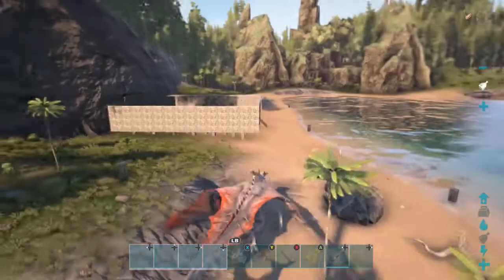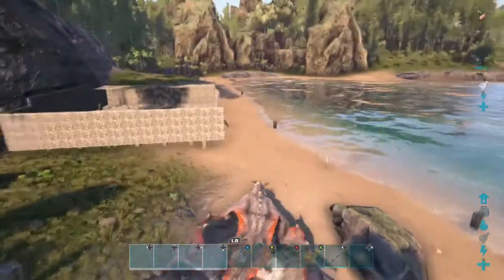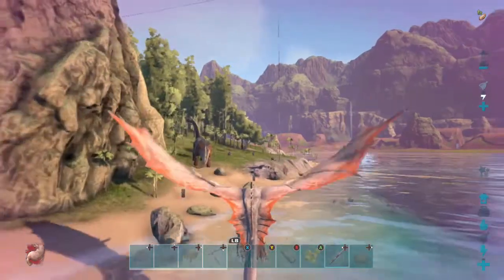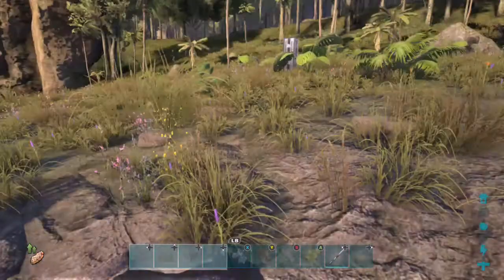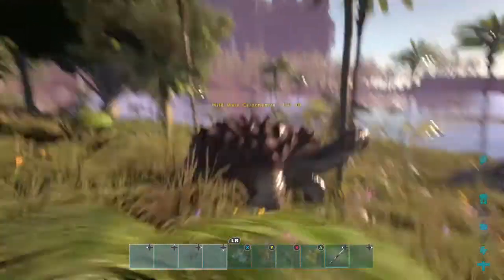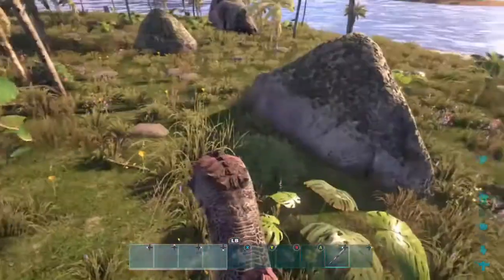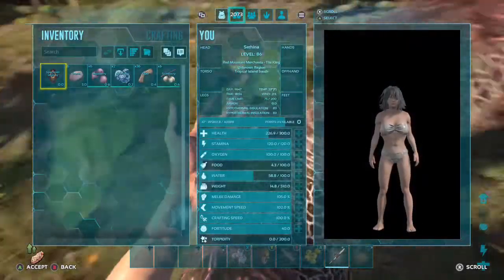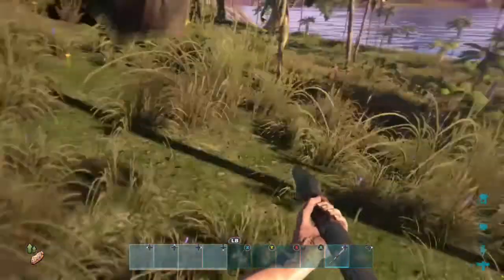How To Tame A Turtle Without Knocking It Out Or Using Food! | Ark Survival Evolved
Like if you want me to make crazy secret things like this more!

Apple: Coming soon!

Make sure you guys turn notifications on for my channel so you always know when I upload!